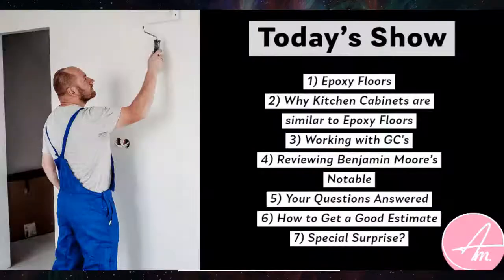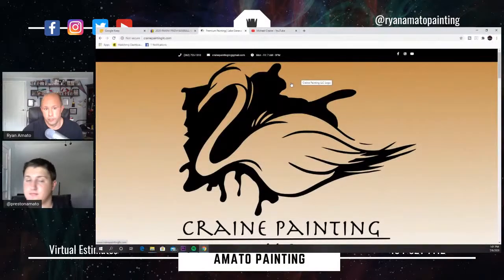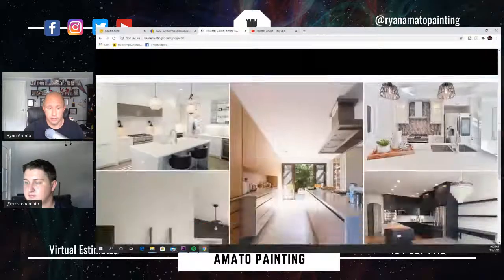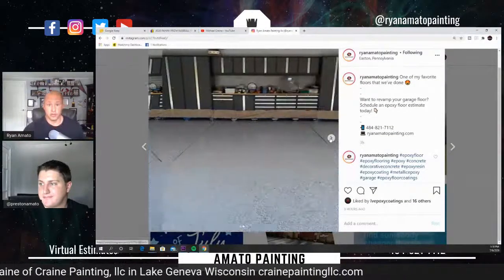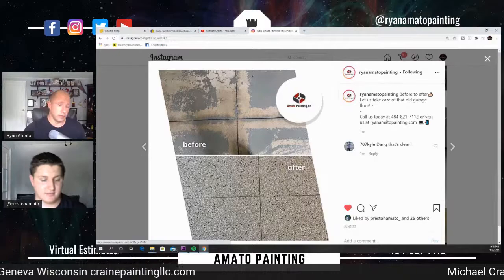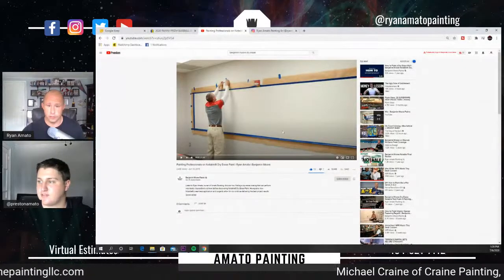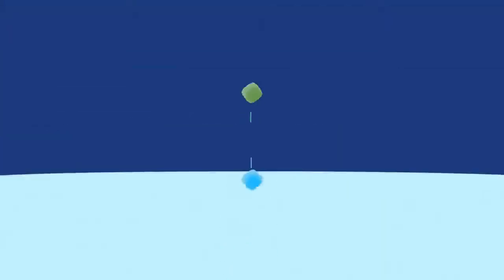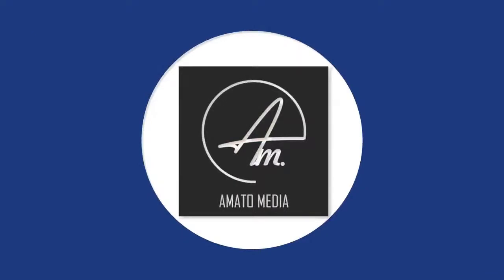Behind The Painting Scenes 10 How To Prefessionaly Paint Your Kitchen Cabinets With Micheal Craine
Are you tired of all the same information when it comes to your painting and contracting business? How about some real life answers to your most troubling questions like hiring, using subcontractors or not or both, how much to pay your painters, how to estimate correctly and fairly and how much you should be paid as an owner.
With guest Michael Craine of Craine Painting Watch as he teaches you how to paint your kitchen cabinets professioanly
If your a client watch and listen to what goes into a typical paint job, how to tackle your biggest issues around the home such as peeling paint, why you should usually not hire the cheapest contractor, how to choose the type of paint you will use.

Real life questions and answers to the most common and not so common painting questions.